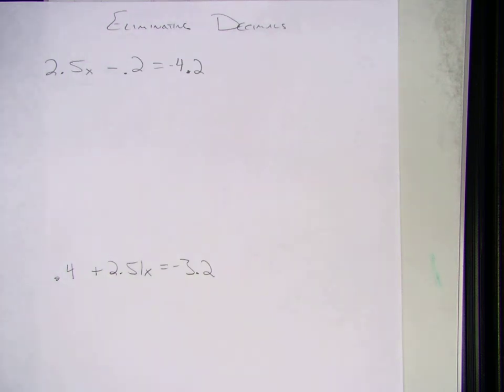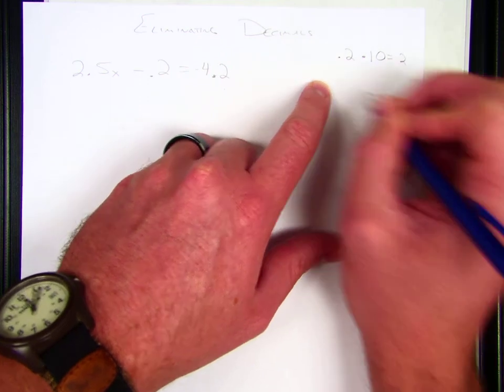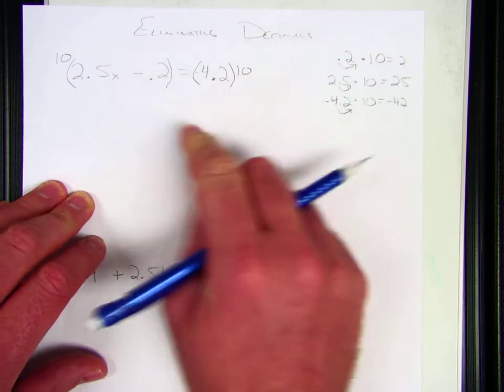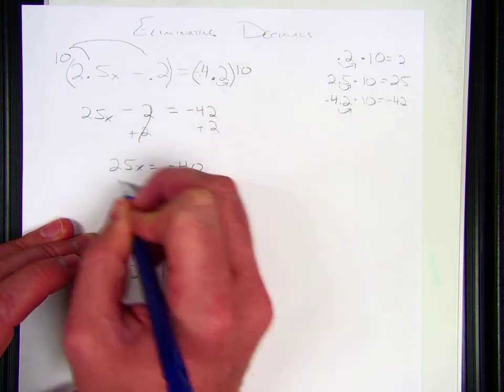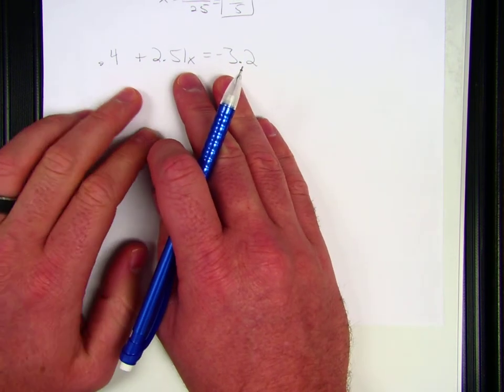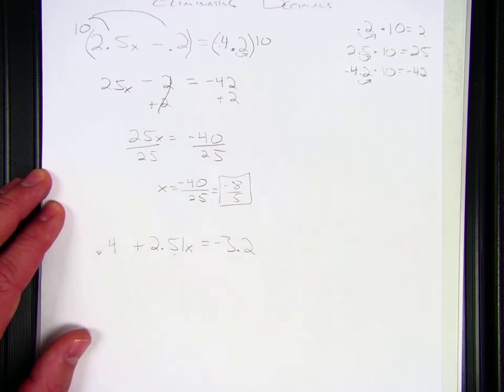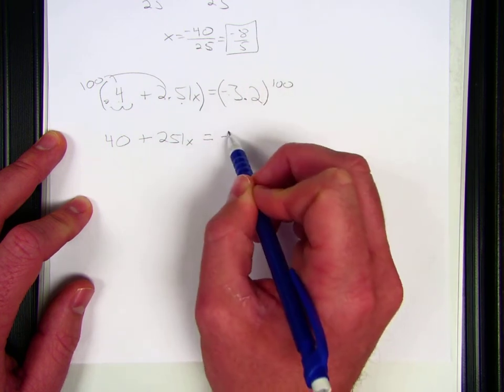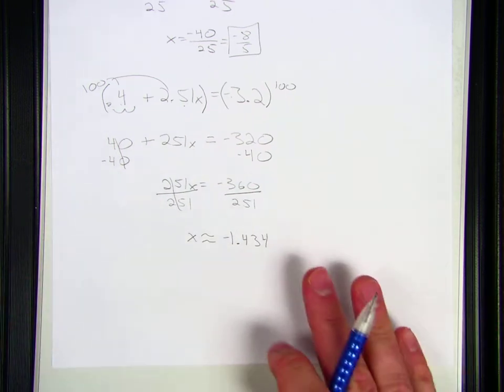Solving Equations with Decimals by Eliminating the Decimals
In this video, you will learn how to solve equations that have decimals by eliminating the decimals first. You will accomplish this by multiplying each side of the equation by the a power of ten (10, 100, 1000, etc).